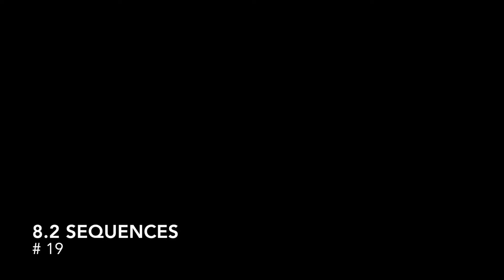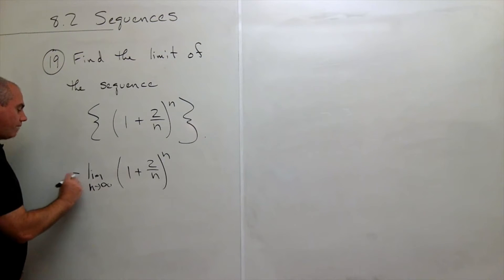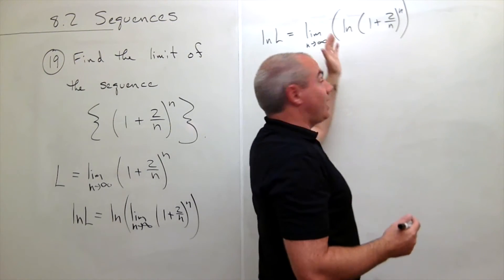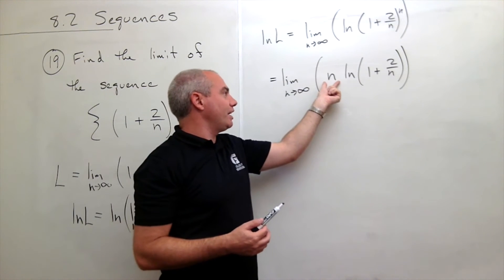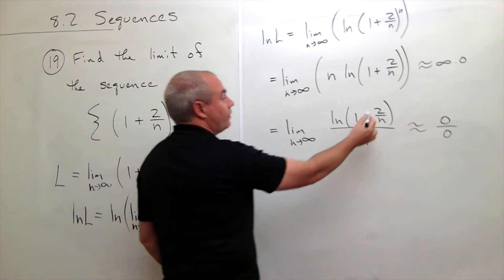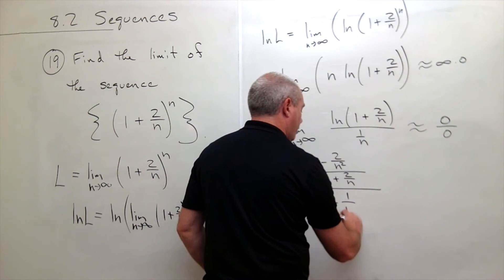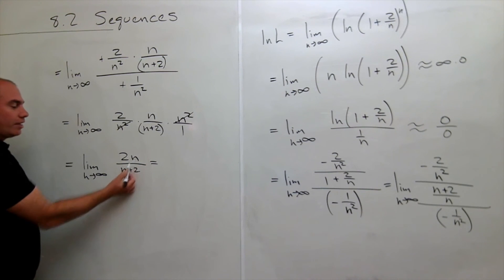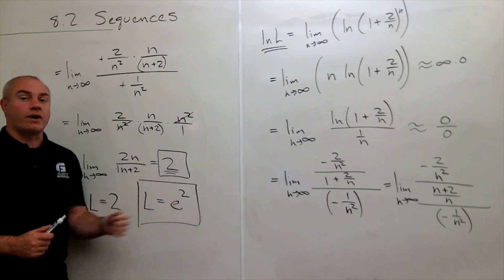Sequences, Example 2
Learn how to find the limits of sequences in Calculus 2.

8.2 Sequences # 19, page 616